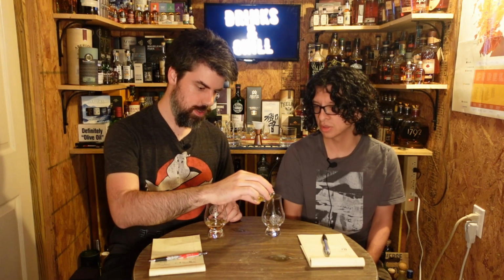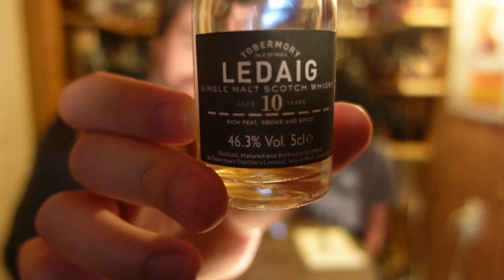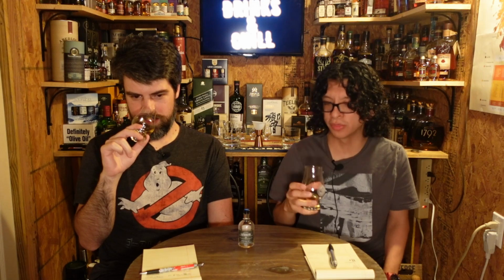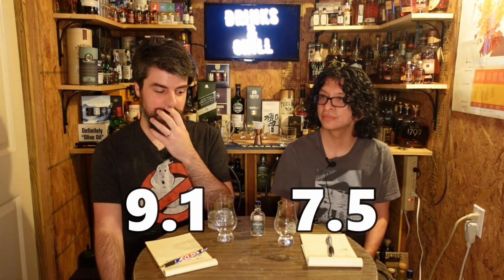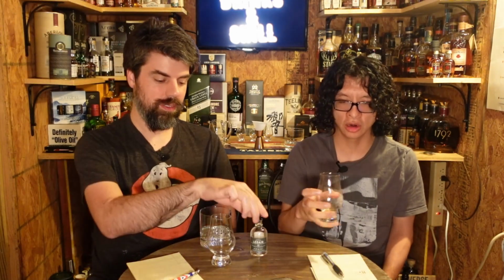Ledaig 10 Year Scotch Whisky Review | Drinks and Chill Mini Review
This is Drinks and Chill Mini Reviews: miniature reviews of miniature bottles!

Welcome to Drinks and Chill!  We are Matt and Gio, and on this channel we just hang out and drink!  Join us for whiskey reviews, blind tastings, cocktail making, distillery tours and more!

Intro 0:00
Pronunciation 0:48
Nose 1:00
Taste 2:13
Scores 3:01
Final Thoughts 3:25
Outtro 4:08